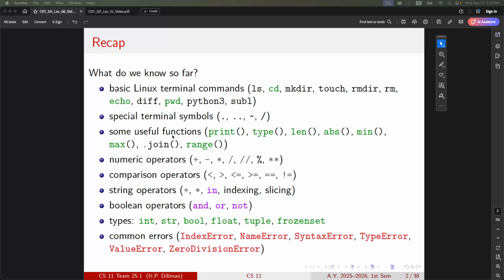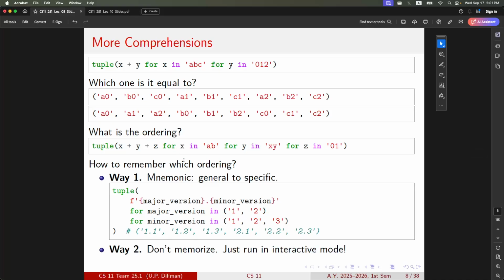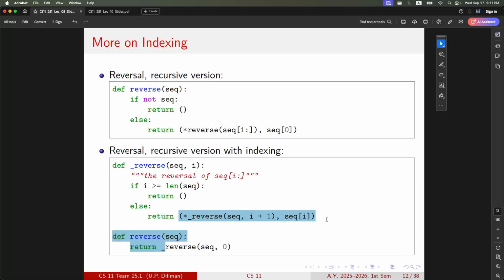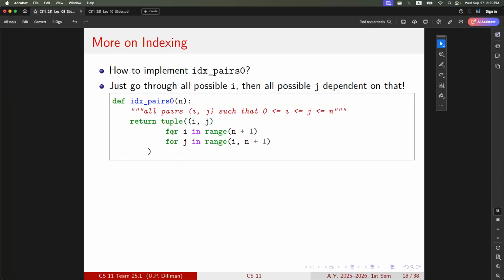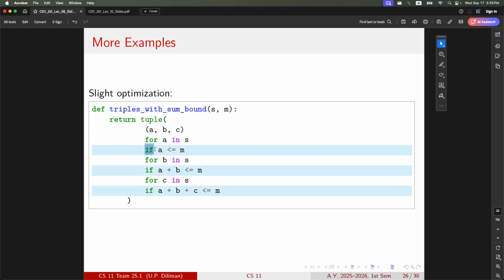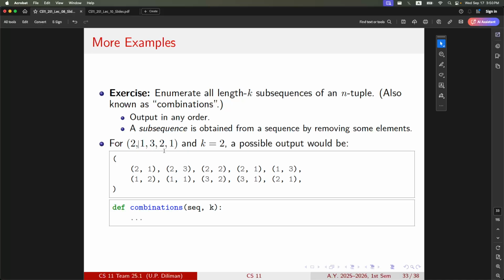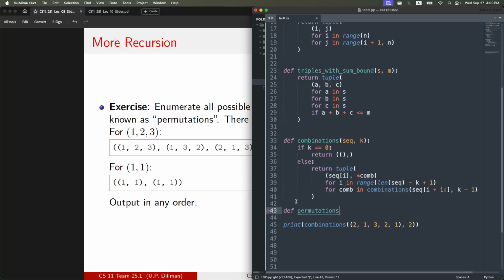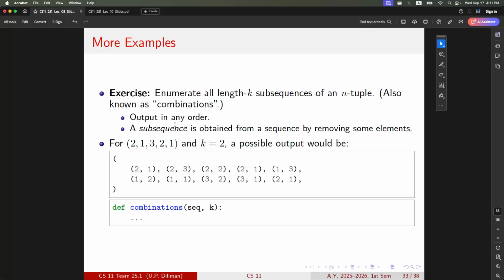CS 11 2526s1 - Lec 8 - More Comprehensions, Index-Based Comprehensions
Lec 8 - More Comprehensions, Index-Based Comprehension
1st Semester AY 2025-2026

Instructors:
Jerome Cary Beltran
Kevin Atienza